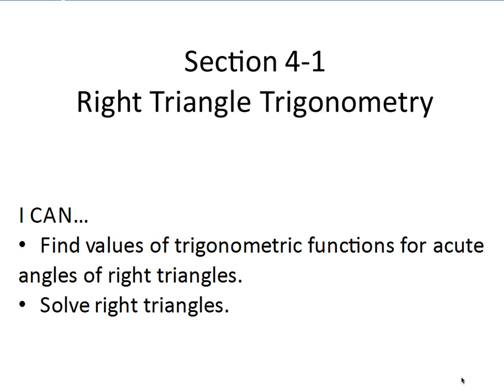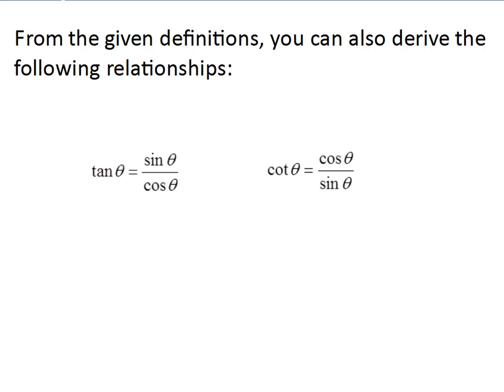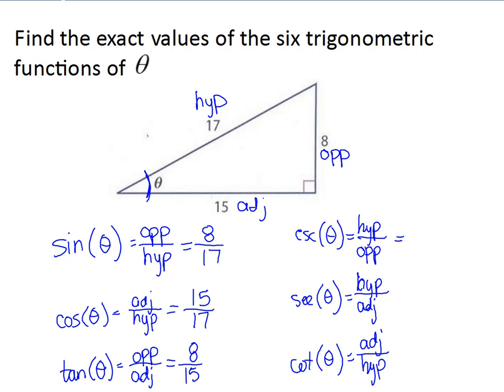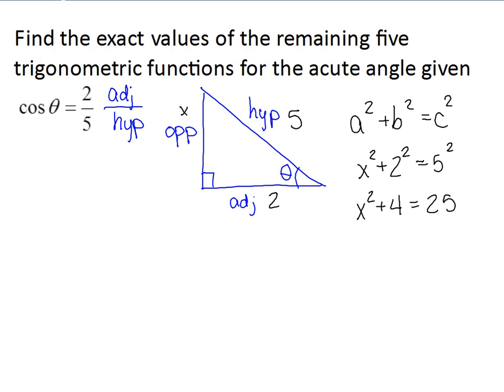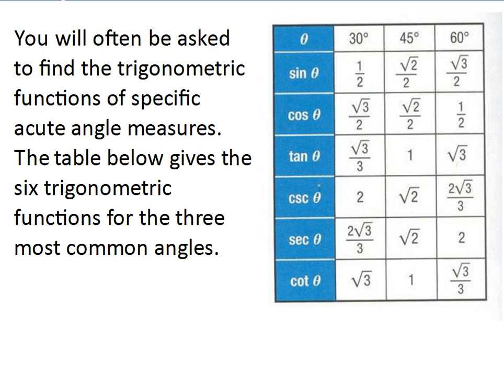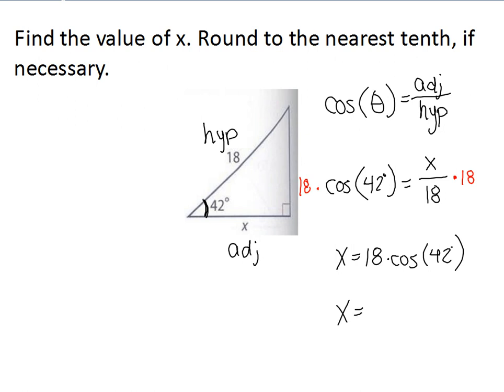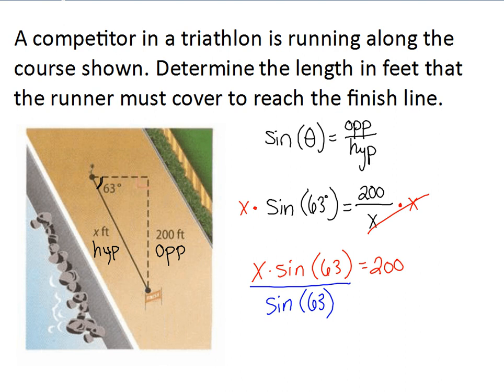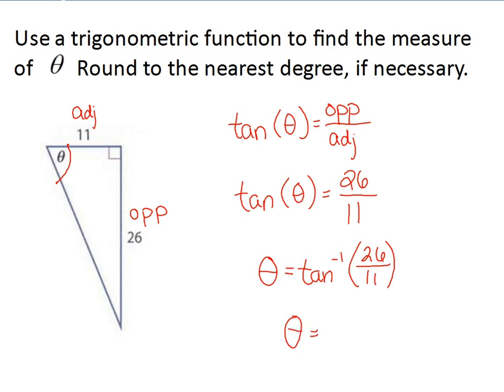Section 4-1 Part A Right Triangle Trigonometry